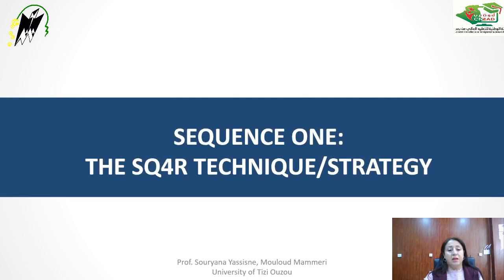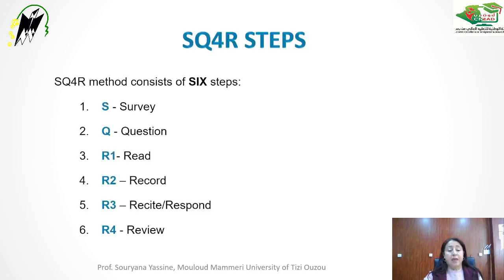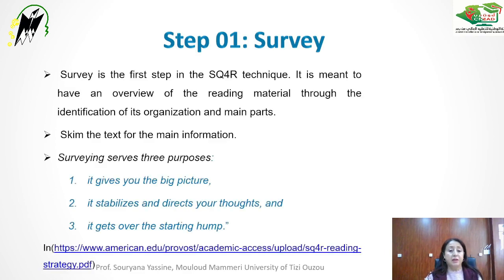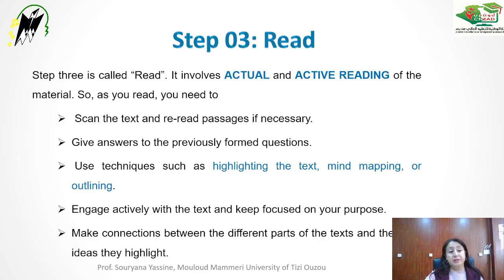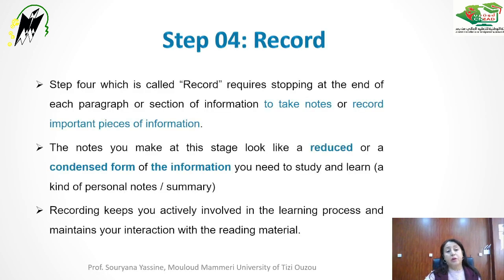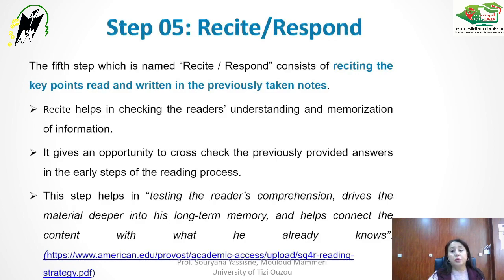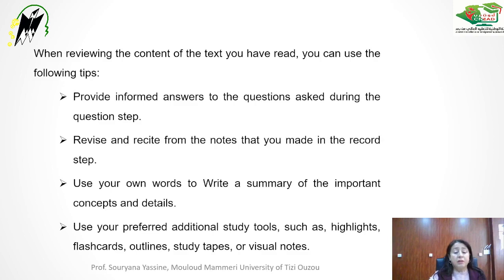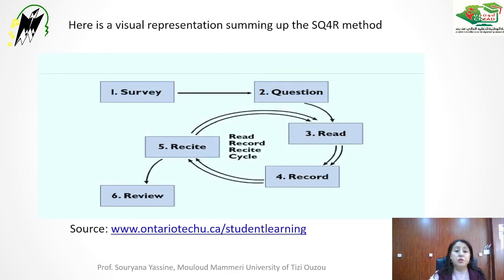SQR4 Method: Part One 1; By Yassine Souryana